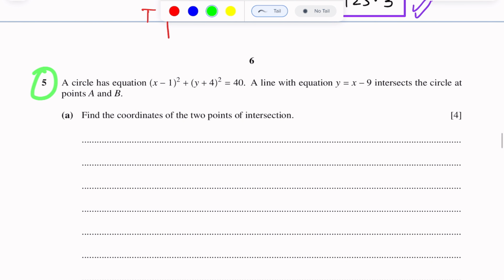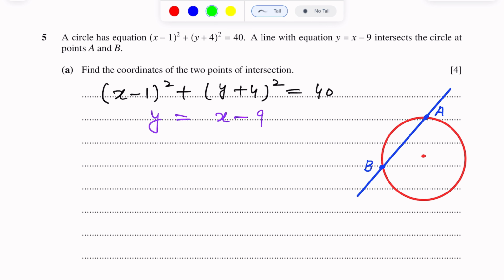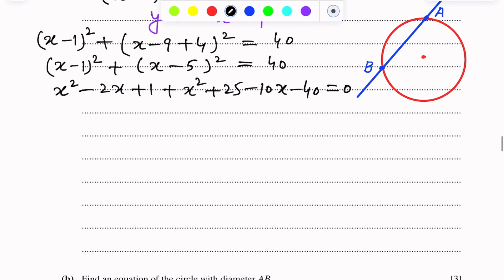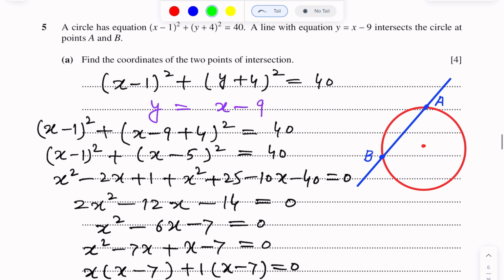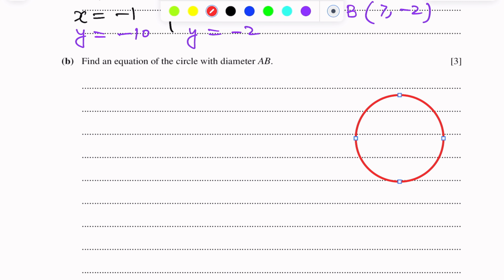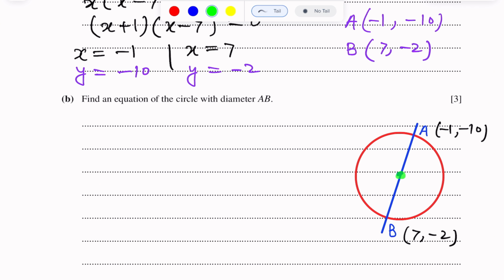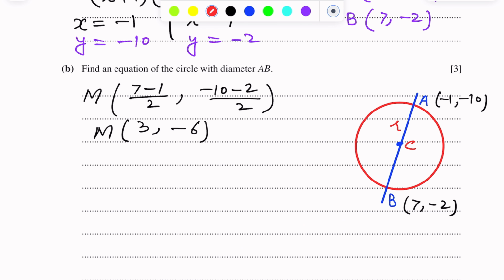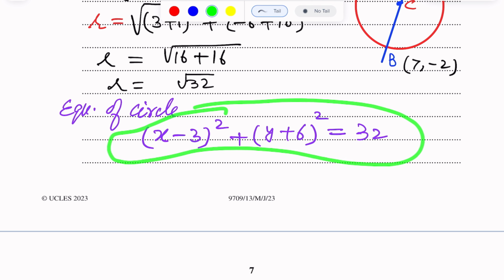A-Level Maths - CIRCLE 9709/13 M/J 2023 Q#5 Solution | Ultimate Guide (Part 5)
Master the A-Level Maths 9709/13 M/J 2023 paper with this in-depth tutorial on Circle Question #5. Dive deep into our step-by-step solution to ace your A-Level Maths exams! Perfect for students, educators, and math enthusiasts.

🔸 Detailed explanation of the A-Level Maths 9709/13 M/J 2023 Circle section.